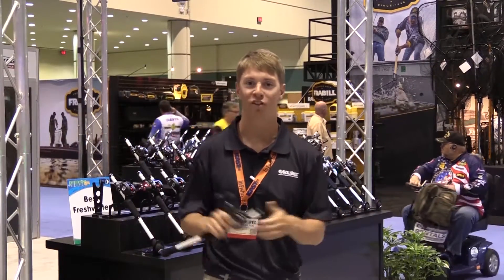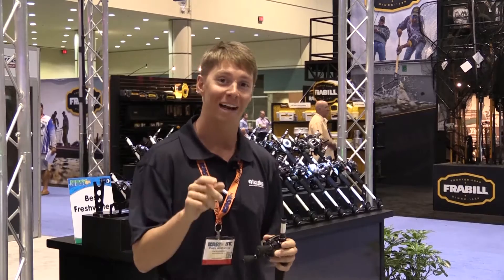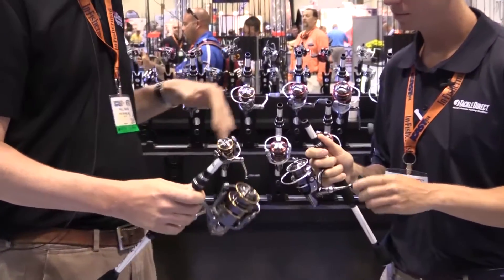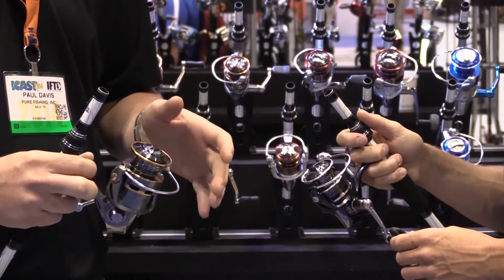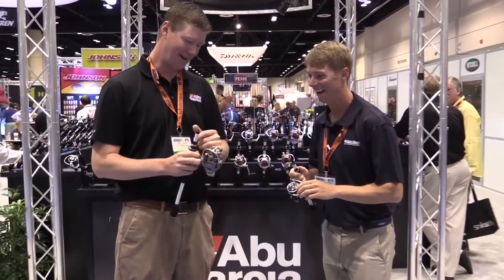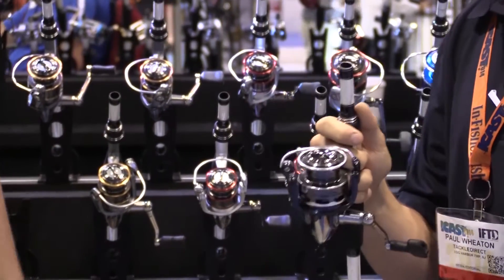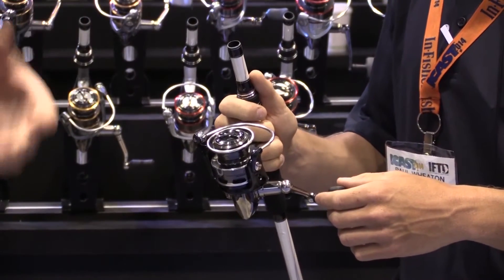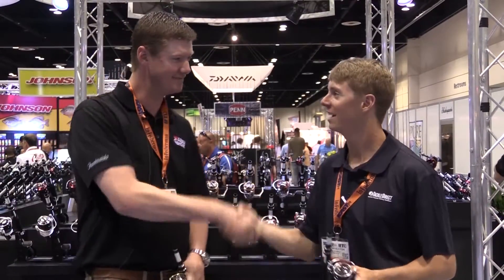Abu Garcia Orra Spinning Reels at ICAST 2014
Paul Wheaton from the TackleDirect Pro Staff and Paul Davis from Abu Garcia discuss the features of the Abu Garcia Orra Spinning Reels at ICAST 2014 in Orlando, Florida.